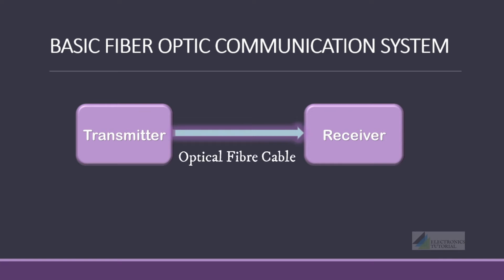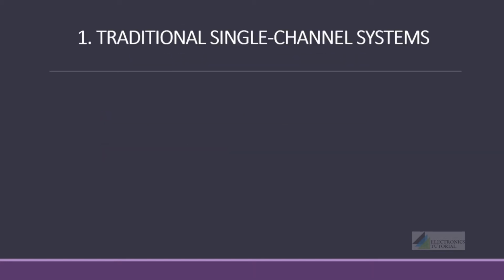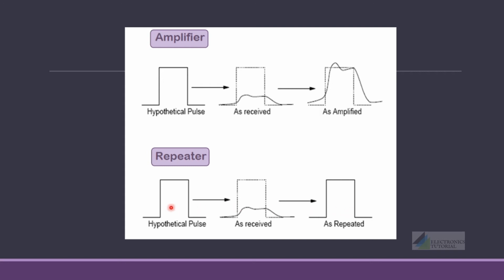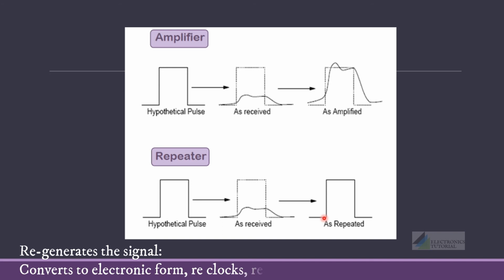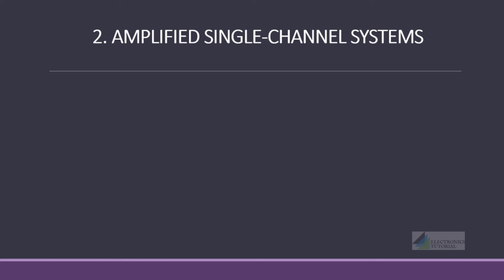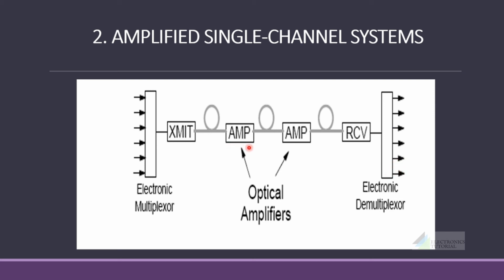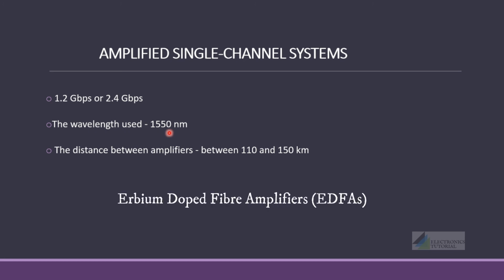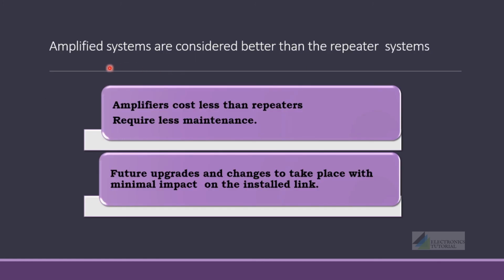Point to Point Optical Communication System - Amplifier and Repeater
TRADITIONAL SINGLE-CHANNEL SYSTEMS
AMPLIFIED SINGLE-CHANNEL SYSTEMS
Difference between an Optical Amplifier and an Optical Repeater